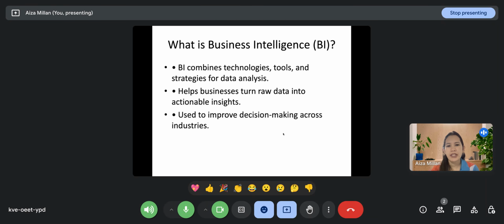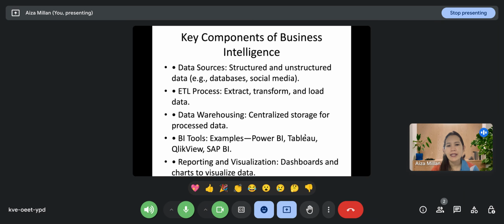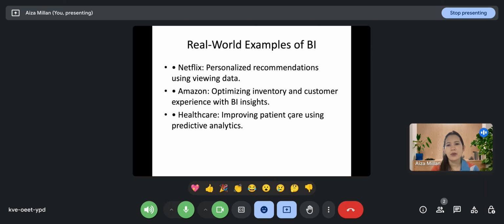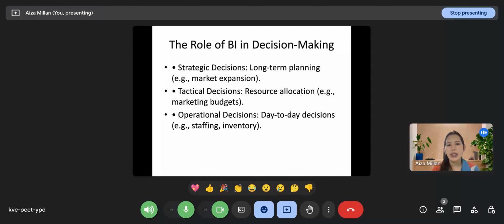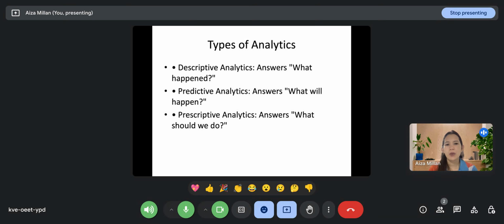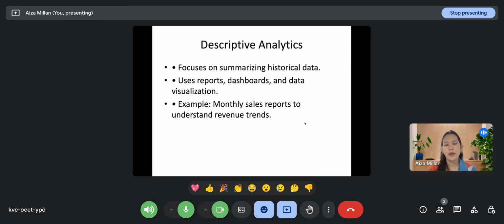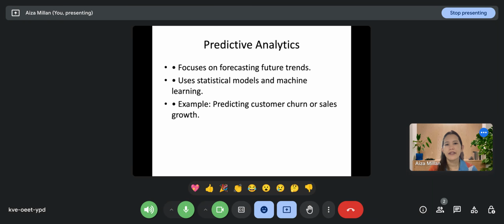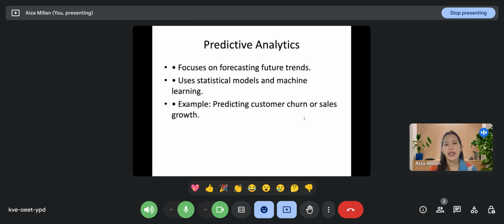Lecture 1: Introduction to Business Intelligence and Analytics